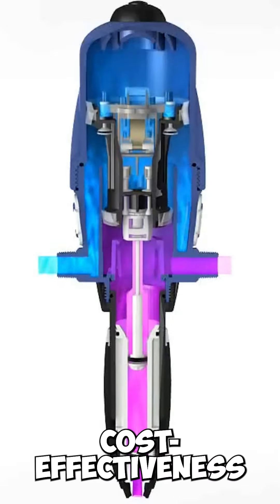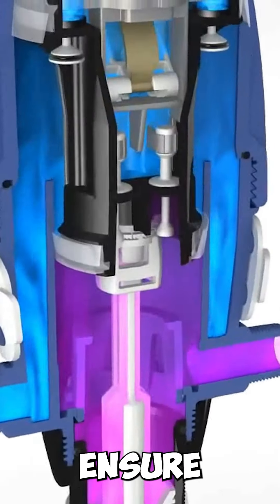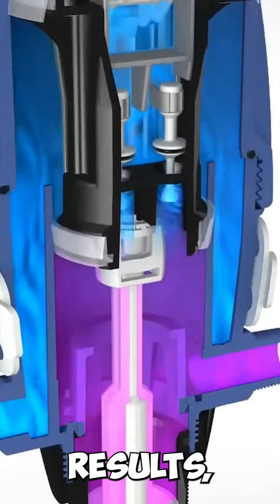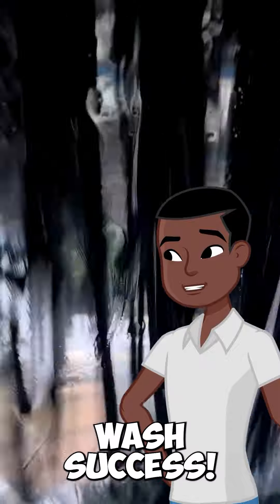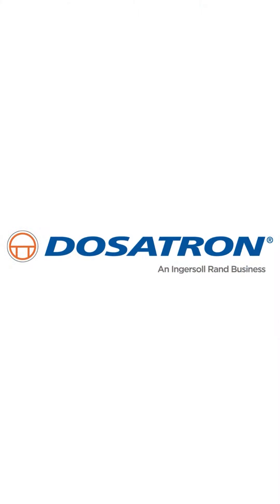🚙✨ From Start to Shine: Unpacking Car Wash Delivery Systems! 🧼🌟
Join Car Wash Bob as he presents an in-depth look at the various delivery systems available for car wash businesses.
From conveyor systems and self-service options to mobile units and automatic touchless systems, Bob covers the pros and cons of each, helping you make an informed decision for your car wash operation.
Discover the best fit for your business and learn how to enhance efficiency and customer satisfaction in this comprehensive guide.